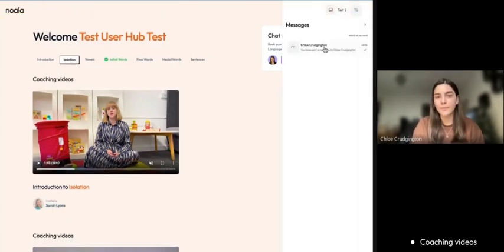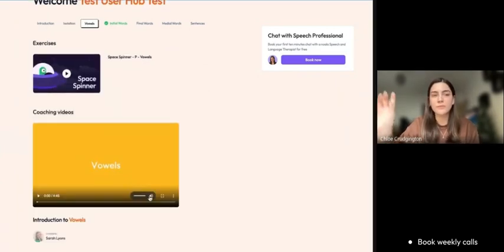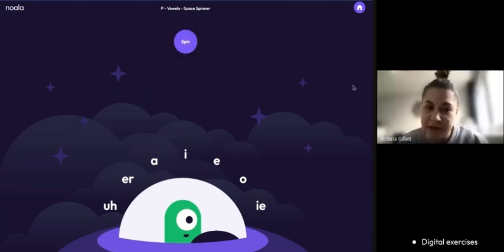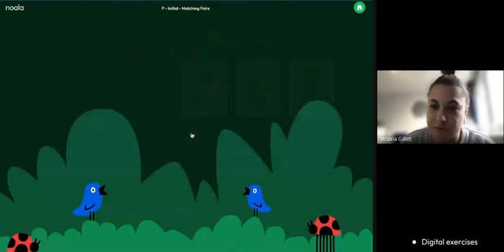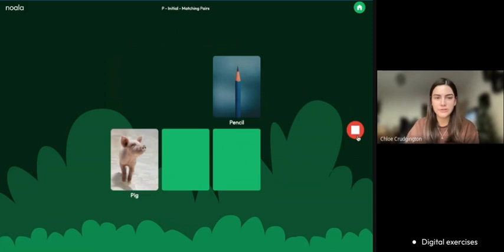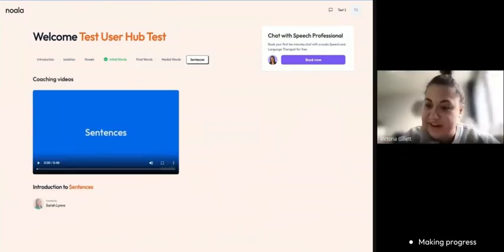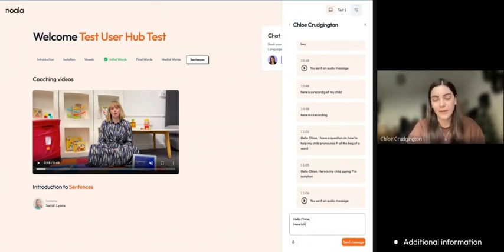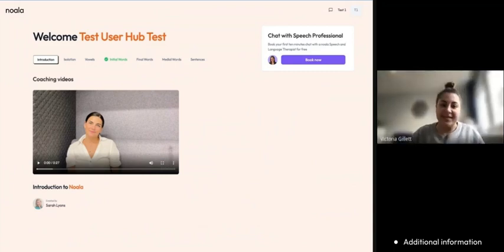Introduction to Speech Sounds Success program 🆙😎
Our speech sounds program is focused on helping your child improve sounds they're struggling to say. So whether it's P, B, K, T or something else, we'll guide your child from saying the individual sound, to full words and sentences.

During this video, we'll take you through a step by step guide upon signing up to noala. If you have any further questions, please don't hesitate to reach out to your dedicated speech professional or our team. We're here to support you!